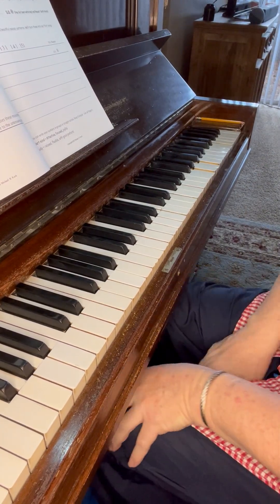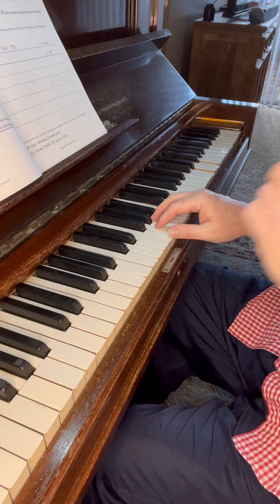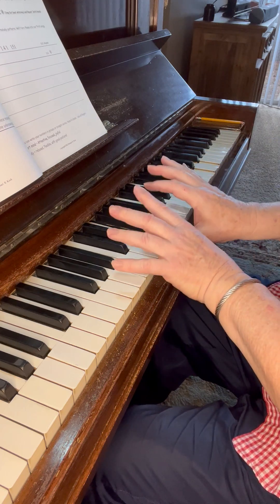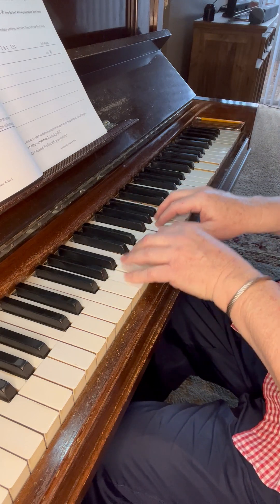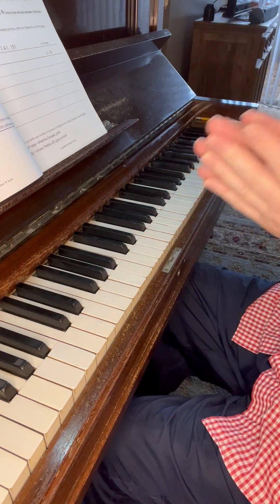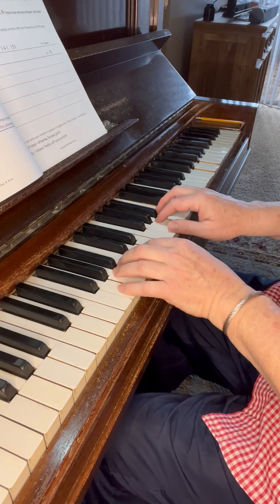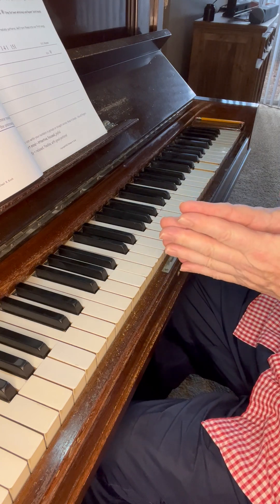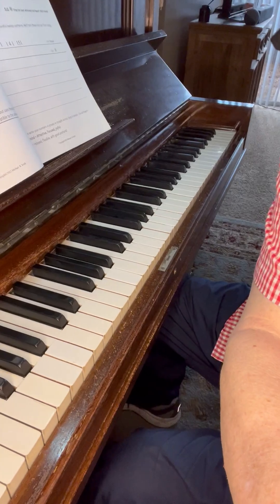Vid3 making your own exercises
Third video using the " My First Piano Workbook"  to create your own exercises to practice relaxed, fluid motions and establish several essential techniques that will become your first songs. Anyone can create beautiful patterns and everyone can make beautiful sounds at the piano. Now you will learn how.